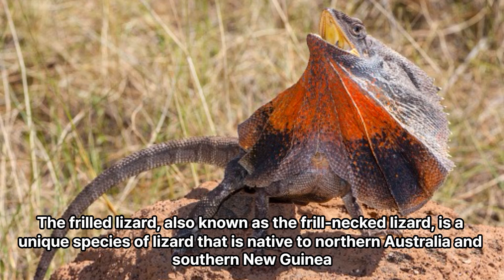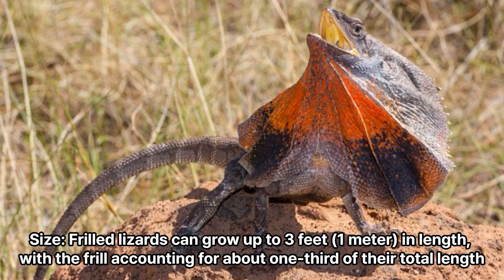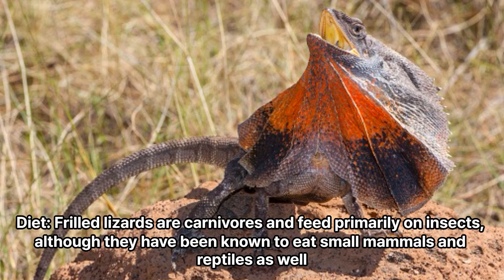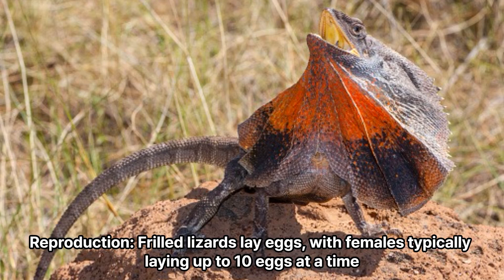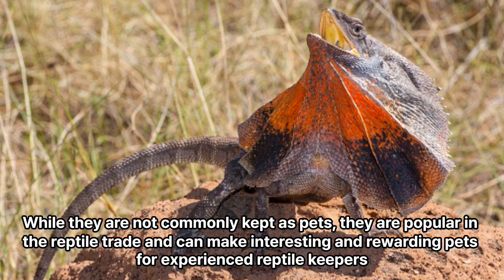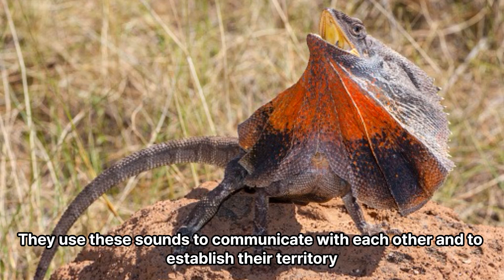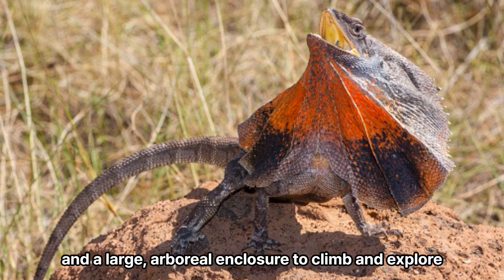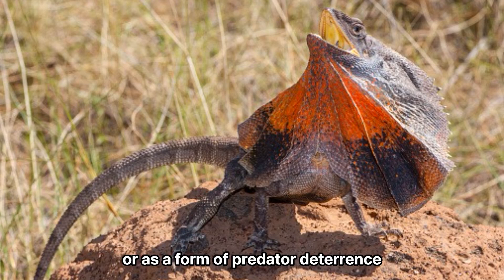frilled lizard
Hello, everyone.

The reason why I made this video is because I wanted to give a lot of people an interest in animals, so I made a video about animals
I want to introduce as many animals as possible to you.